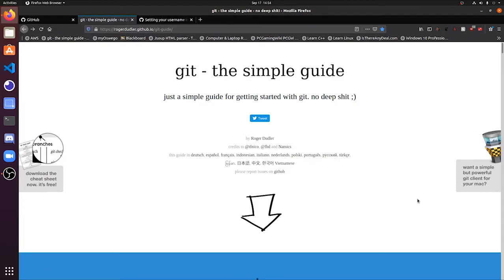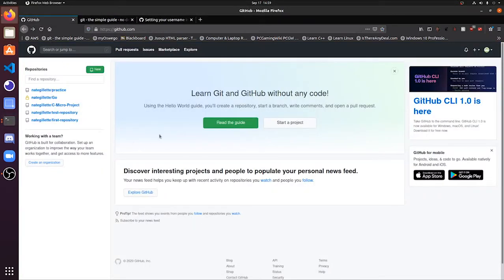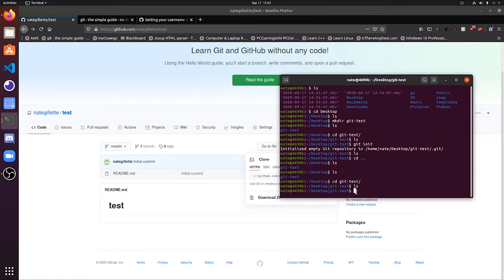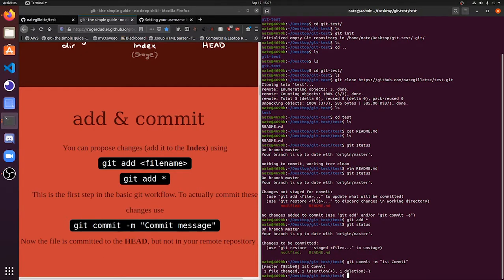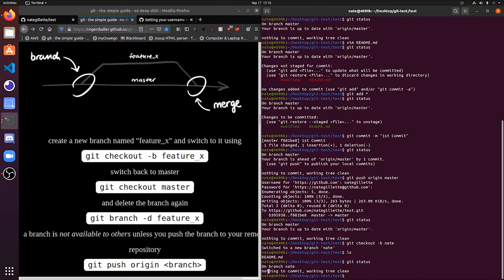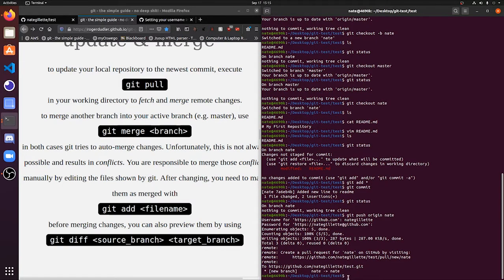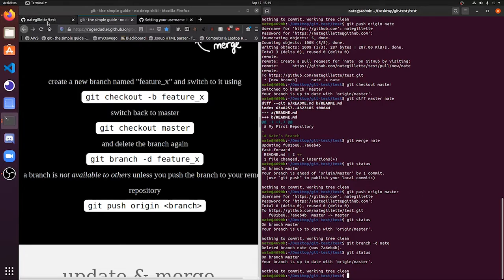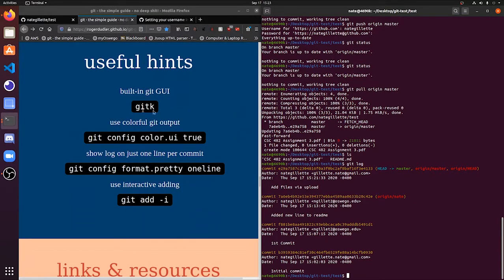Git Tutorial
A run down of how to use git for your code!